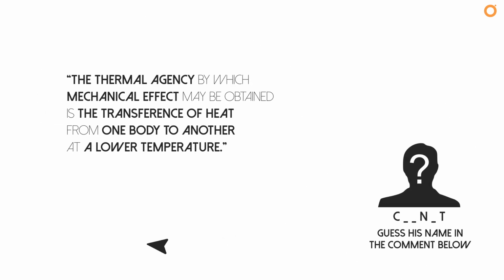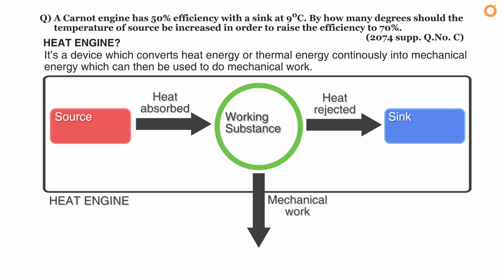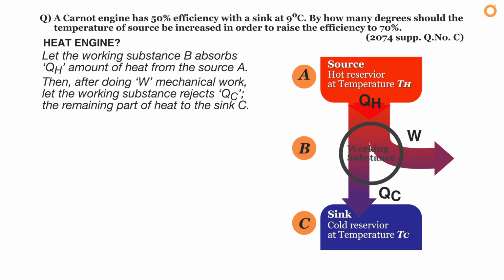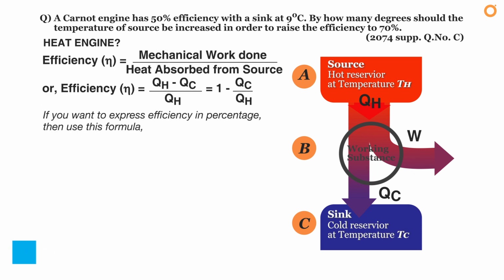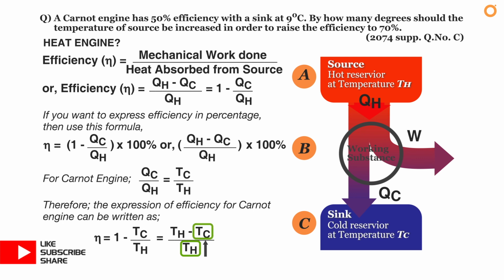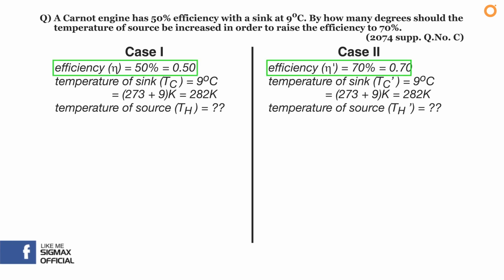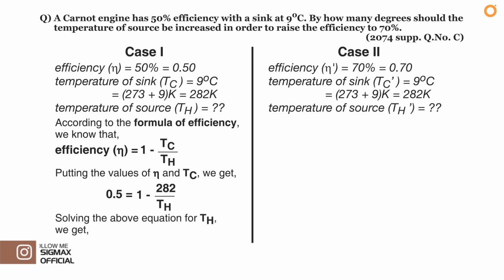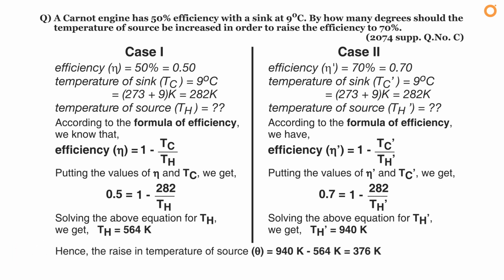Heat Engine | Finding the efficiency of Carnot Engine | NEB | Grade XI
HEAT ENGINE:
It is a device which converts heat energy or thermal energy continuously into mechanical energy which can then be used to do mechanical work. Basically, heat engine takes heat from a source, converts as much of it as into mechanical energy or work and rejects the remaining part to the sink. Therefore, heat engine consists of three main parts:
i) Source: It is a hot body at a constant high temperature from which the heat engine can draw heat.
ii) Sink: It is a cold body at a constant low temperature to which heat engine can reject any amount of heat.
iii) Working substance: It is an ideal gas which performs mechanical work when supplied with heat energy.

EFFICIENCY of HEAT ENGINE: In the heat engine, an efficiency which is denoted by 'eta' is defined as the ratio of mechanical work done to the heat energy absorbed by the working substance from the source.
To increase the efficiency of Carnot engine, either the temperature of the source must be increased or the temperature of the sink must be decreased.

In this video, the way of solving the problems related to HEAT ENGINE (Finding the efficiency of Carnot Engine) is taught. HEAT ENGINE is included in Grade XI syllabus by NEB. Some of the high school students are struggling with the concept of EFFICIENCY of HEAT ENGINE in their early college life.

I hope, after watching this video, you would be able to solve this type of problems related to EFFICIENCY OF HEAT ENGINE.

I will see you guys in my next video. Till then, Bye Bye!